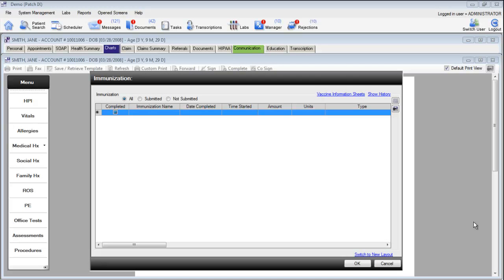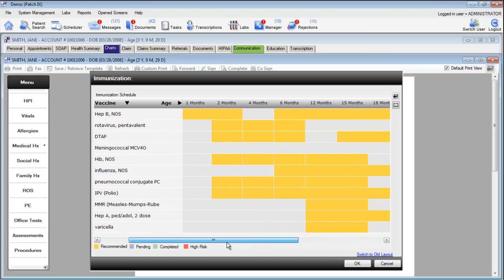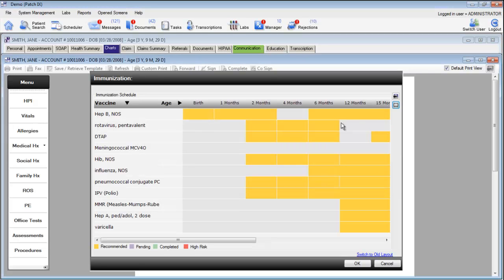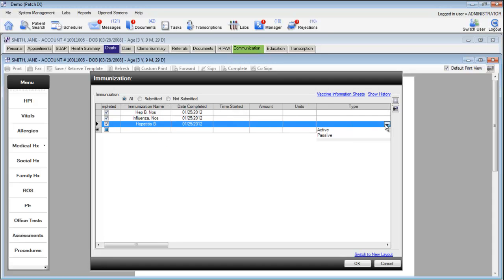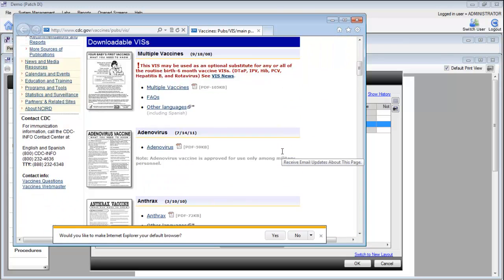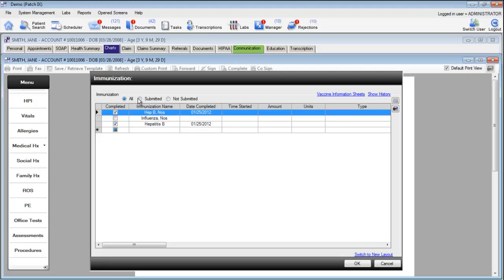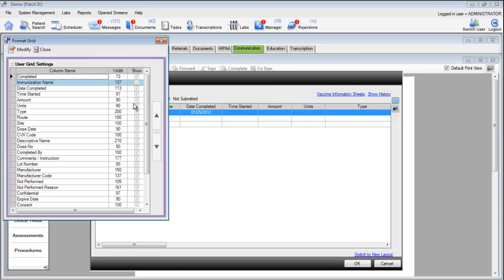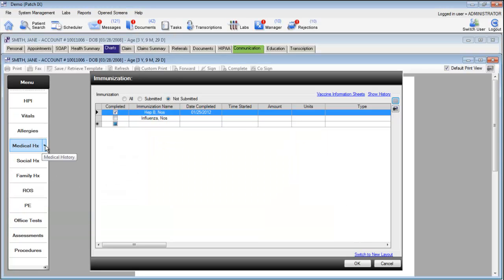EHR Training on Immunizations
A training video covering the MTBC EHR's immunizations module. The immunization tab allows you to document immunizations or vaccinations for your patients.
• The immunization schedule is based on the American Academy of Pediatrics recommendations.
• The most recent vaccine information sheet can be downloaded from the CDC website.
• We can also automate your submission of vaccines to your local immunization registry, contact the MTBC technical support to learn how we could set it up.